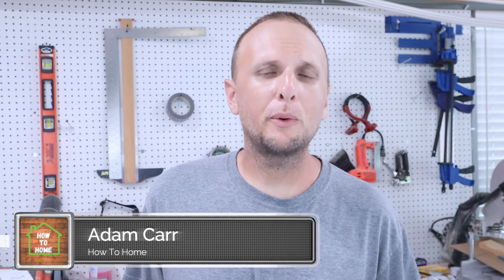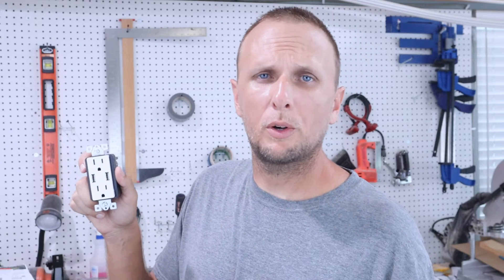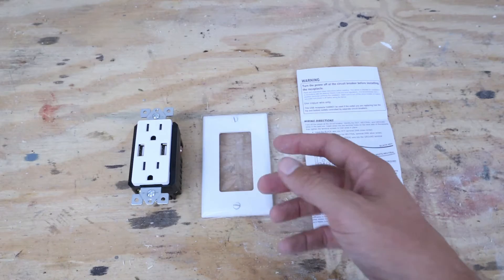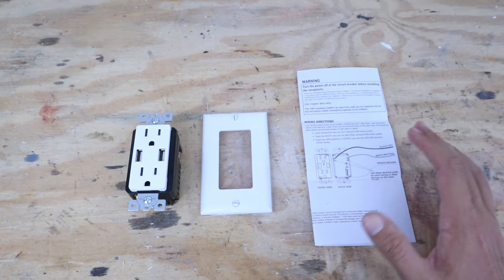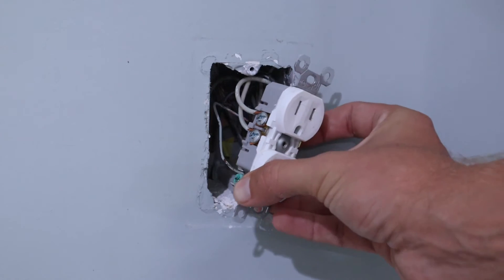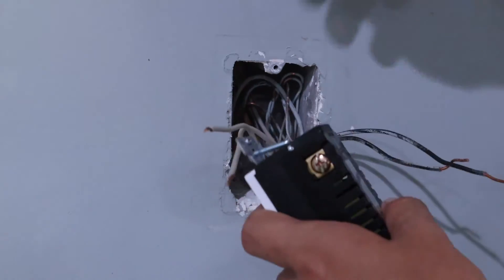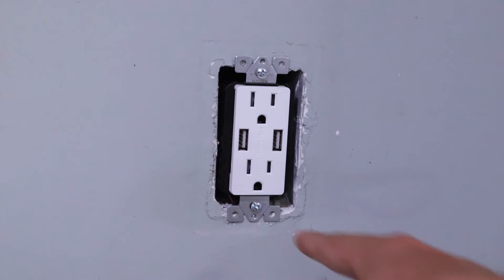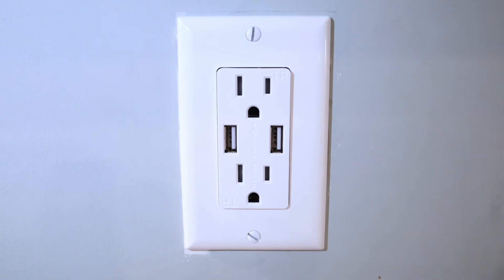How To Install A USB Outlet In Your Wall | Quick and Easy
In this video I show you step by step how to install a USB outlet in your wall.  USB outlets are reasonably priced and very convenient.  So get rid of all of those old charging bricks and upgrade your outlets around your house.

USB Outlet

Tools Needed
Wire Strippers
Klein Multimeter
Screwdrivers

Blessings,
Adam

How To Home assumes no liability for damage or injury.  How To Home highly recommends using proper safety procedures and professionals when needed.  No information contained in this video shall create any express or implied warranty or guarantee of any particular result.  Any injury, damage or loss that may result from improper use of these tools, equipment, or the information contained in this video is the sole responsibility of the user and not How To Home.  How To Home will not be held liable for any negligent or accidental damage or injury resulting from equipment, tools, electrical, fire, electronics or any items contained in this video.  Attempt projects and repairs at your own risk.